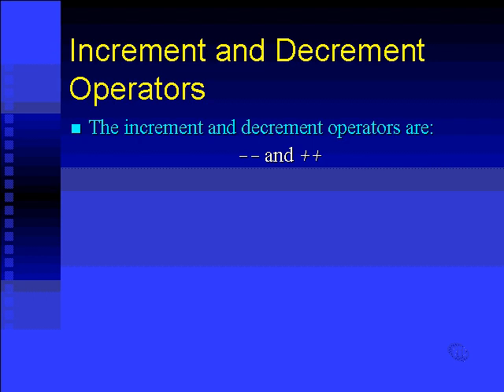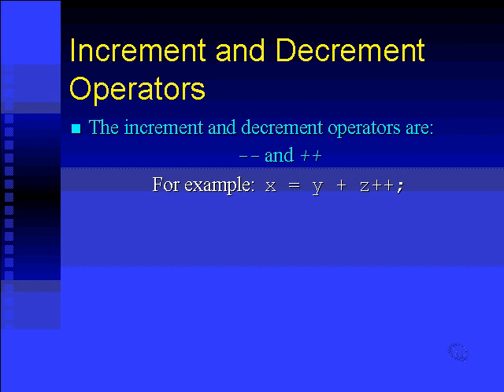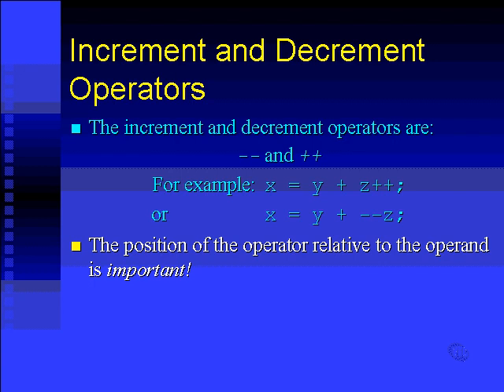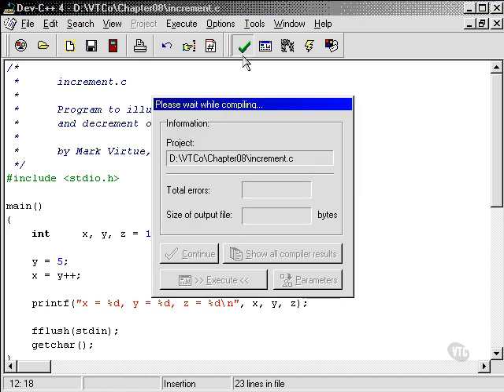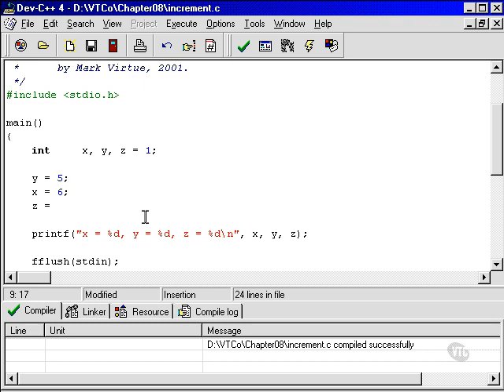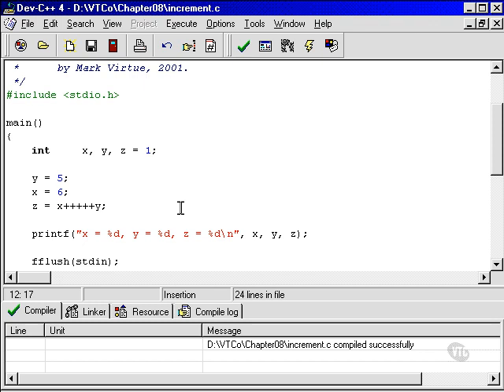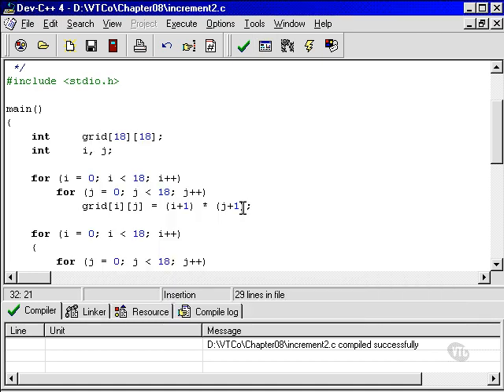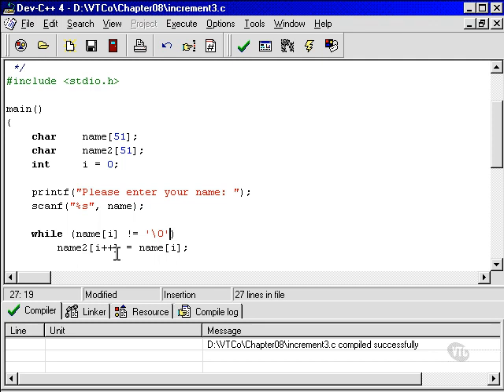C Programming Mark Virtue Chapter 08 #02